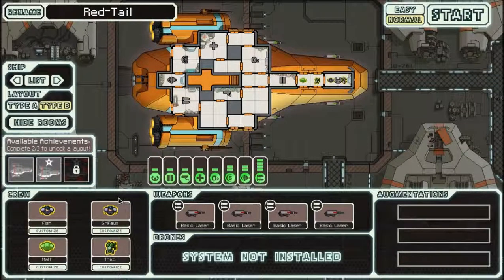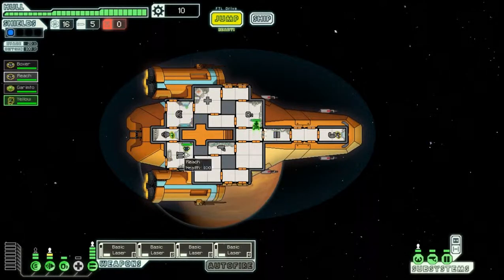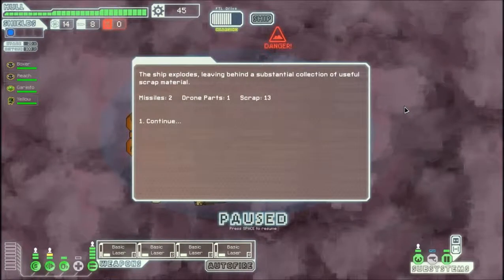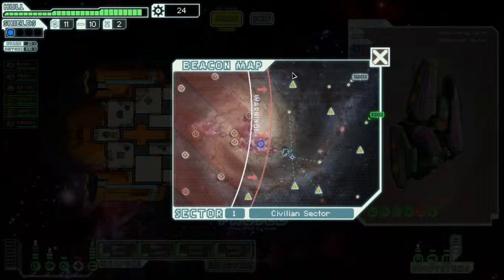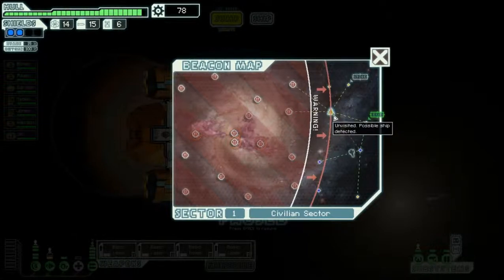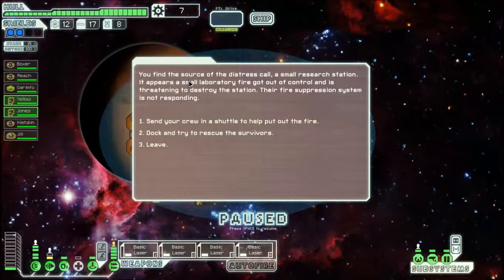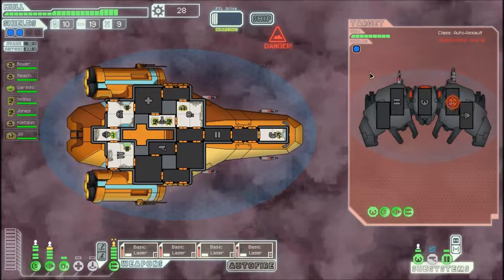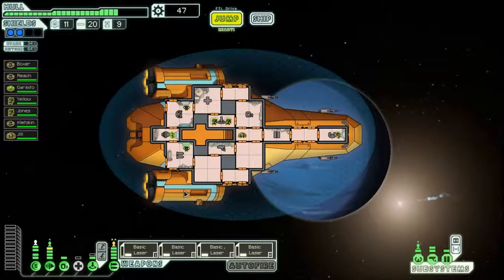FTL - Kestral Cruiser B (The Emperor) Part 1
A playthrough of FTL using the Kestral Cruiser B.

In honor of some of the early Brood War greats, this ship is named The Emperor. Its crew:

Boxer
Yellow
Reach
Garimto

Part 1: Sector 1, 2 (Zoltan)